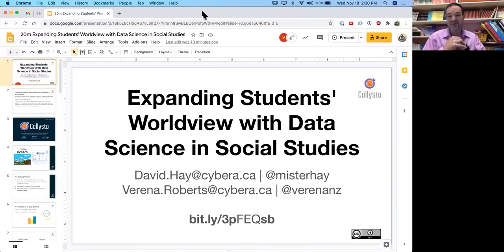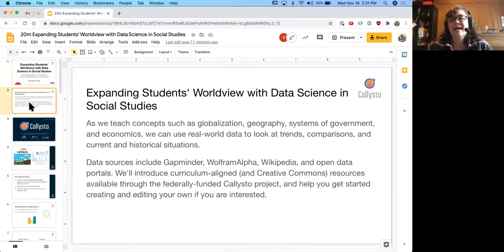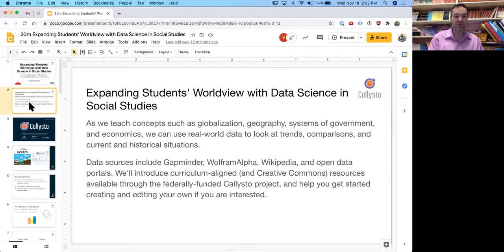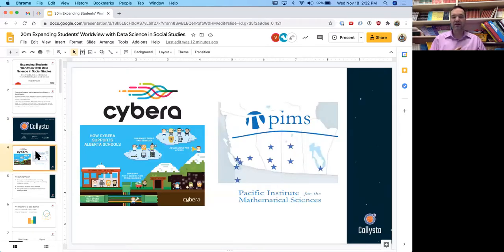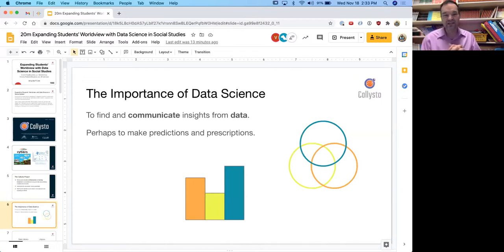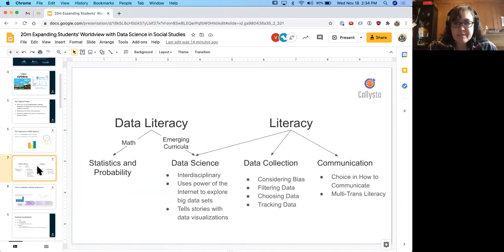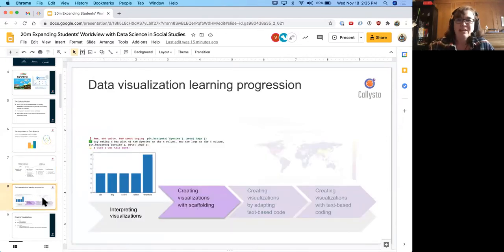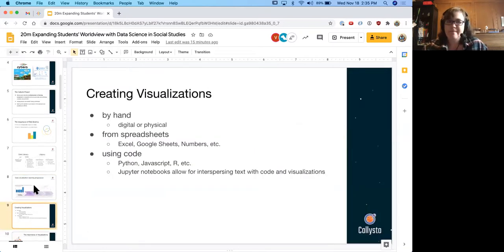Expanding Students’ Worldview with Open Data Science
Authors: Byron Chu, Verena Roberts